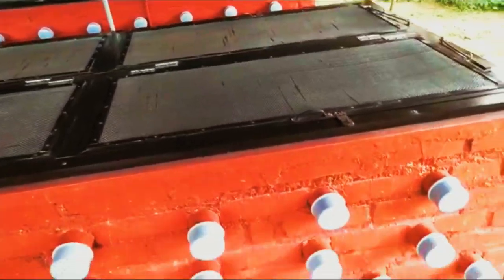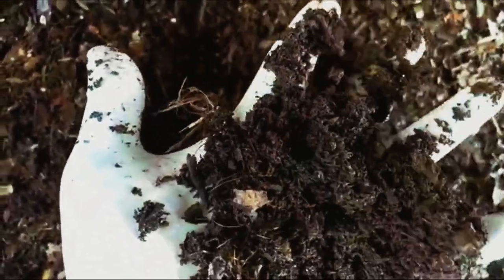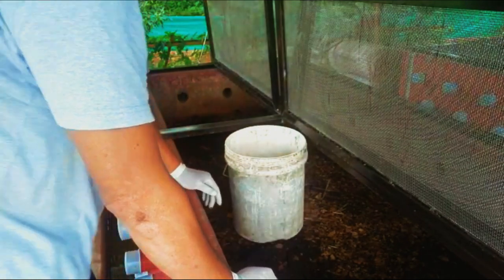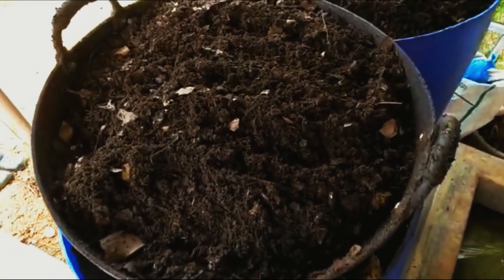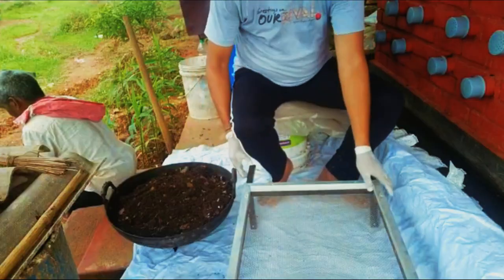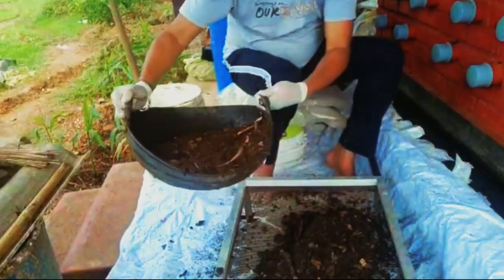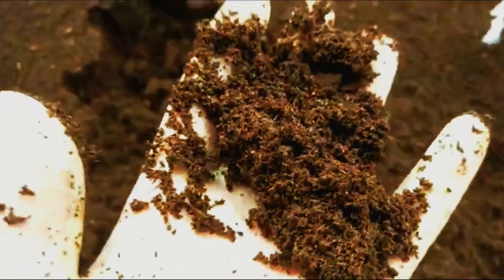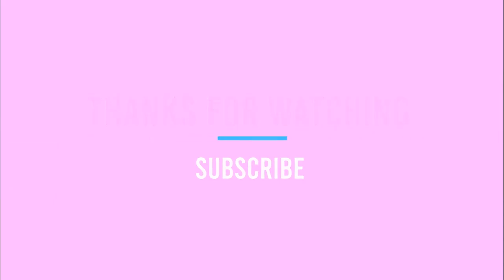Harvesting of Vermicompost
I had shown you how to fill the worm-composting bin  with raw materials, make it a suitable base for the earthworms to feed on and the process of releasing the earth worm into the bin, now after almost ninety days  the earth worms have worked on the raw materials and converted them into an excellent casting which is called the vermi-compost.
In this video i have shown you how to harvest this vermi-compost and segregate the worms and the compost, which is will be ready to use.
The end product is Oder less and like tea dust , very ideal for the  plants and vegetation.